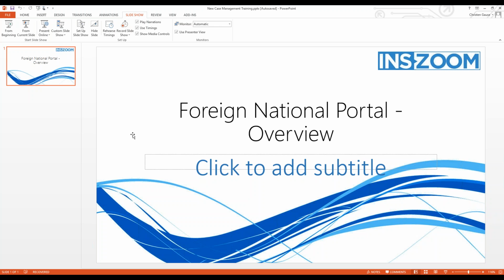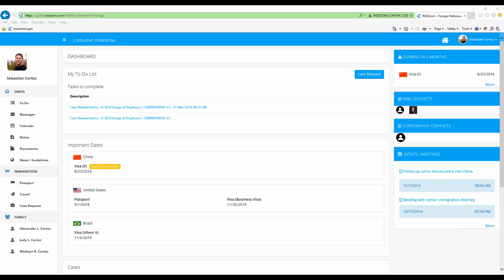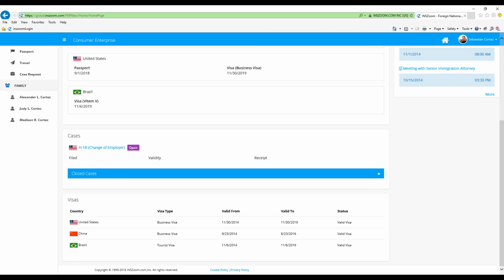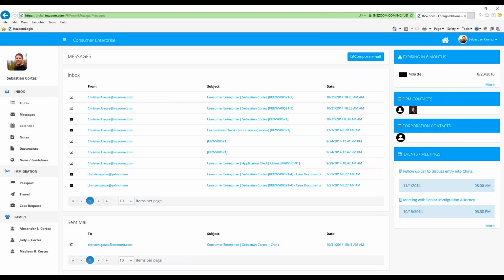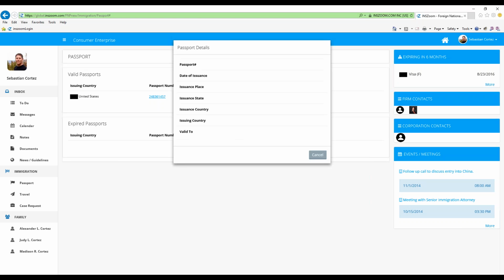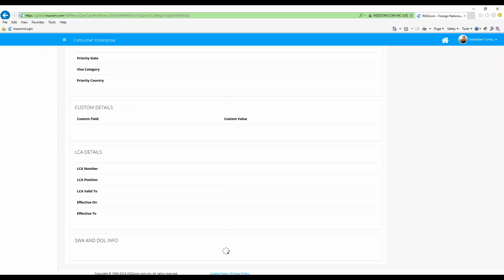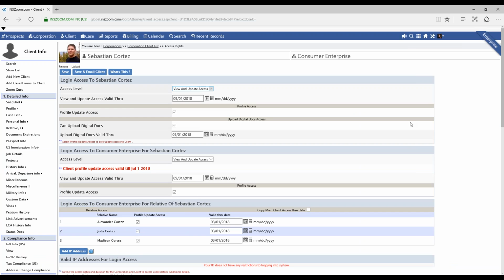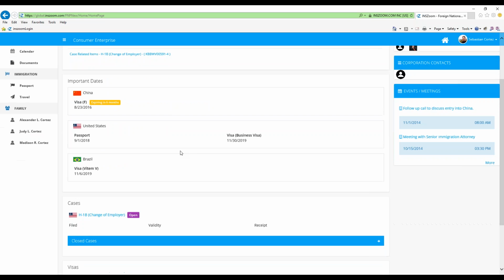INSZoom's Foreign National Portal - Overview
This short 30 minute video will show you the capabilities of INSZoom's Foreign National Portal that is available to our users who utilize our Professional and Enterprise Editions.  You will get a full overview of the portal, learn how to grant access to your Foreign Nationals and how learn how to customize the portal to show only the information you want to share.